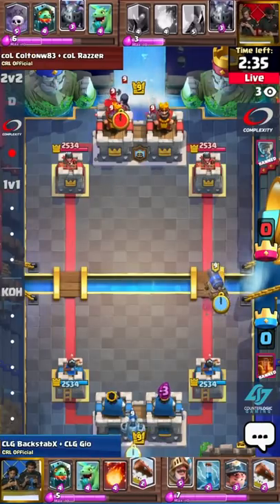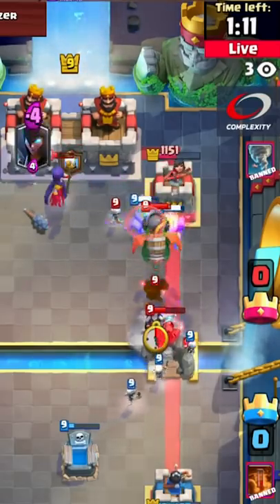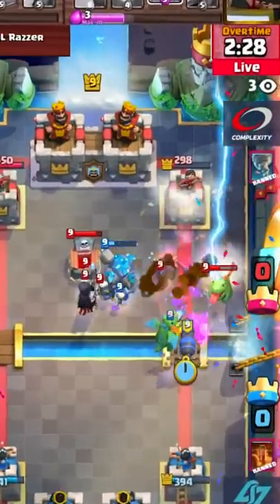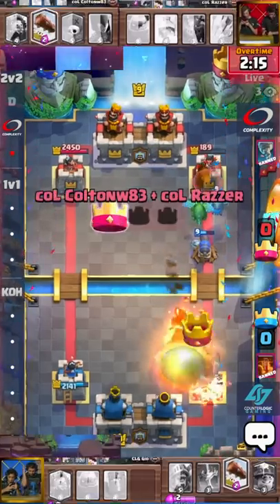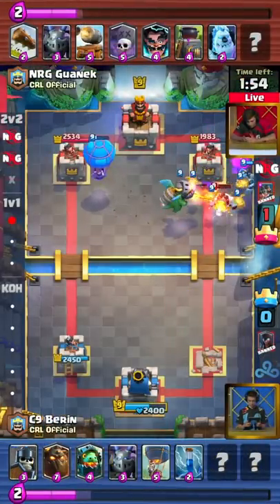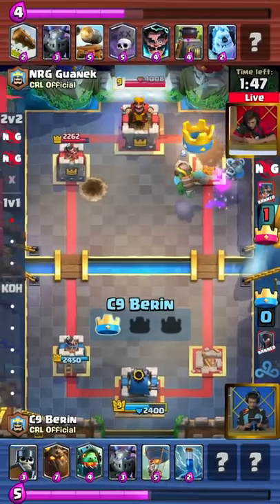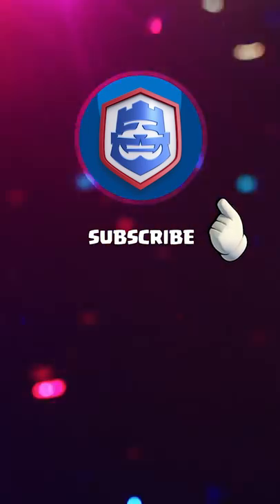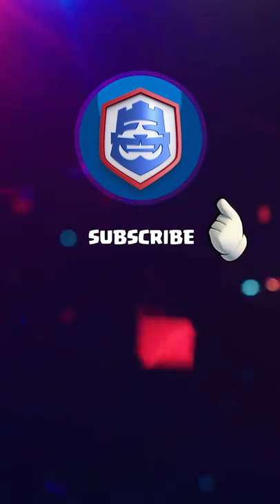Clash Royale League: NA Match 8 Highlights!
They. Just. Won't. STOP! In today's NA Match 8, we see ColtonW83 and Razzer of Complexity crush 2v2, and Cloud9 takes home the win against some expert play by NRG's Guanek. But the league isn't over... who will take the crown?

For the best viewing experience, use your smartphone or tablet in portrait mode to watch all the action.

ABOUT THE CLASH ROYALE LEAGUE: The Clash Royale League (CRL) is Supercell’s official team-based esports league, featuring the best Clash Royale teams and players. With divisions in Europe, Asia, North America, Latin America & Mainland China, the CRL aims to give players & spectators the most exciting & entertaining competition in the world.